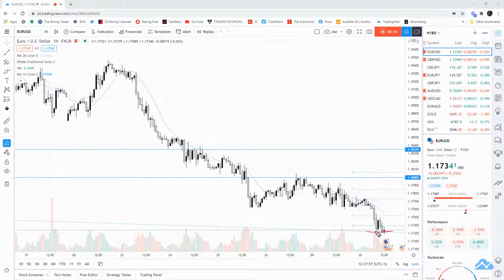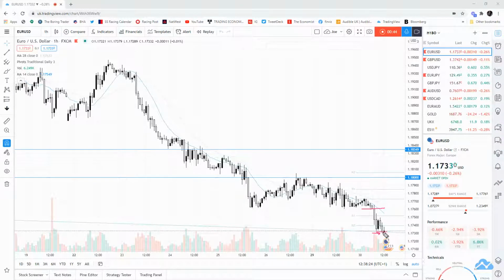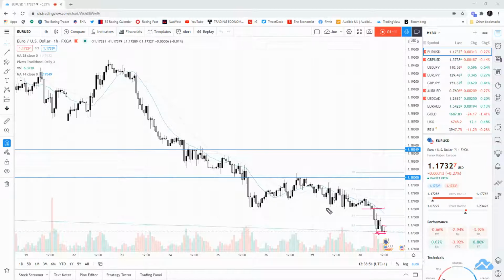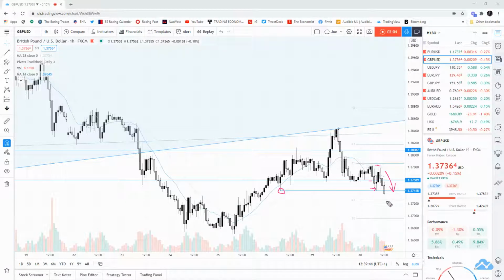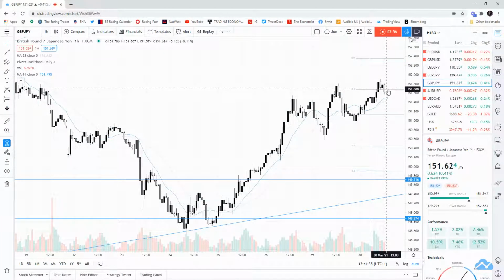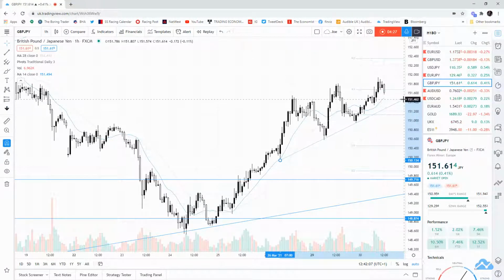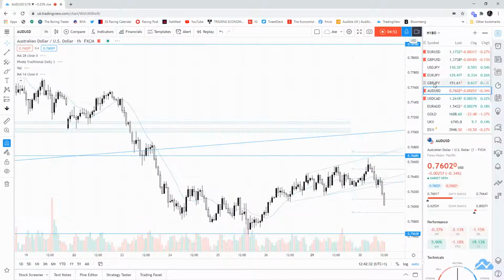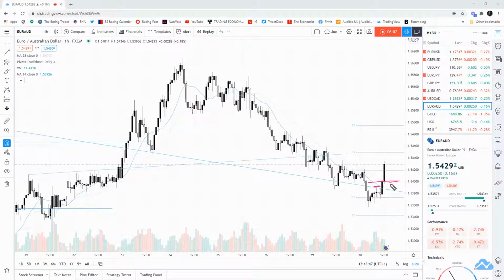Markets Midday. March 230, 2021.